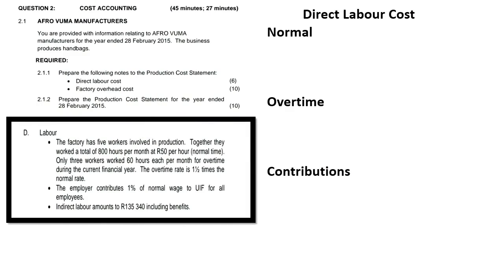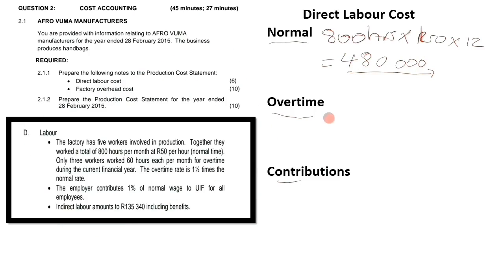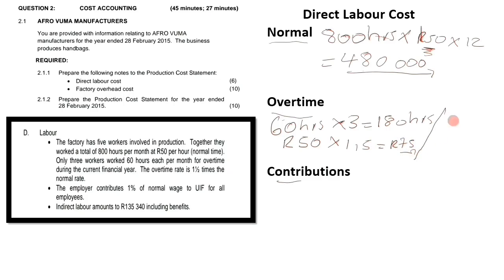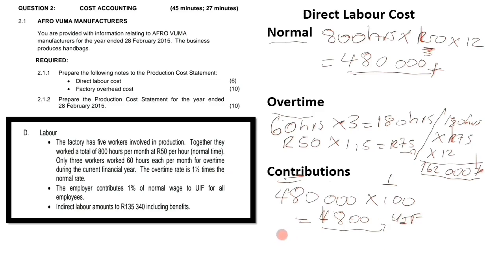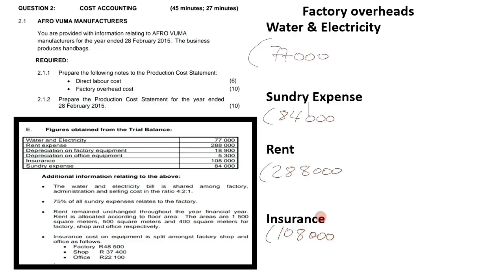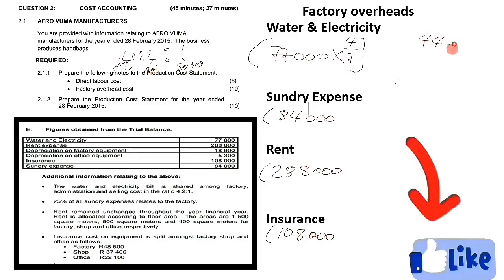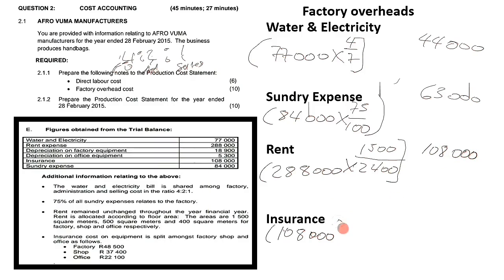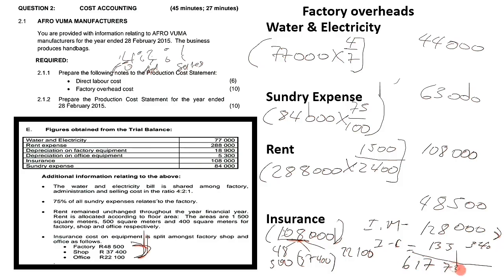WOW CHECK THIS OUT🔥🔥🔥 | Production Cost Statement || Grade 12 Accounting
Cost Accounting has never been this easy, watch this video as I simplify accounting for you , enjoy!